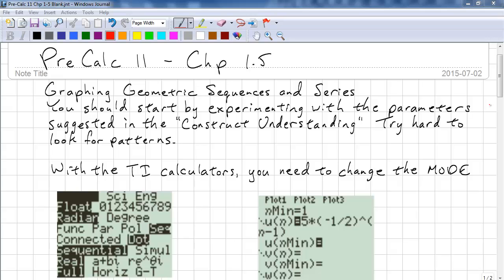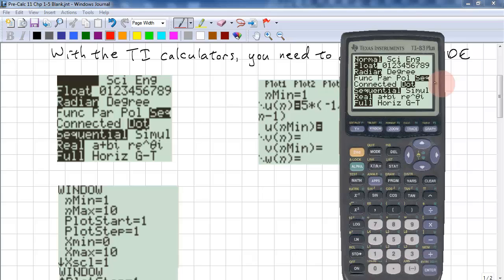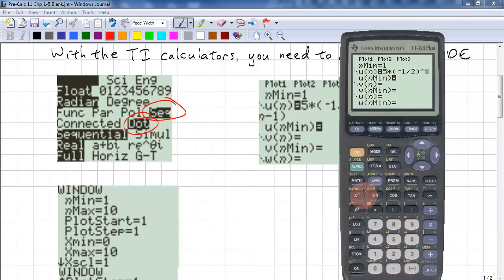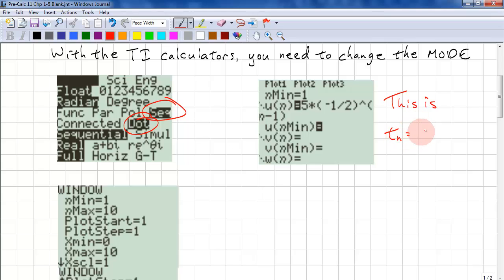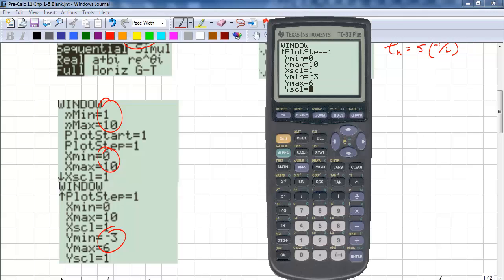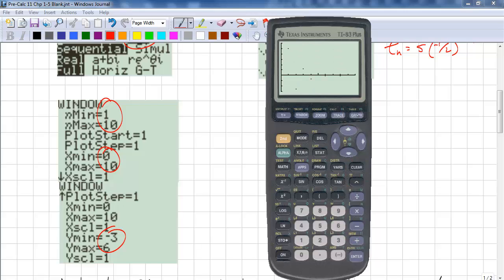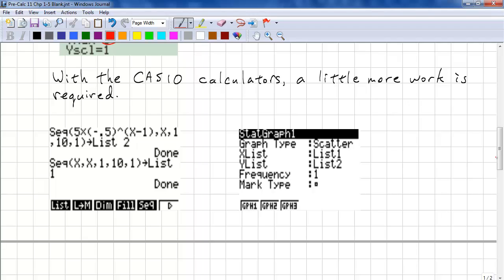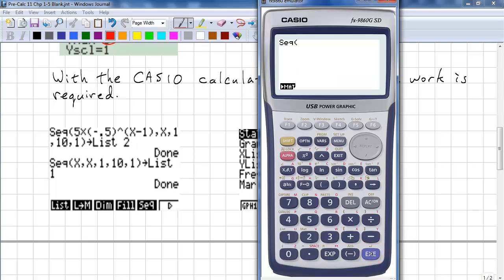PreCalculus 11 Chp 1.5 - Graphing Geometric Sequences and Series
Learn how to graph geometric sequences using graphing calculators and programs.  Learn about the properties of geometric sequences and series.